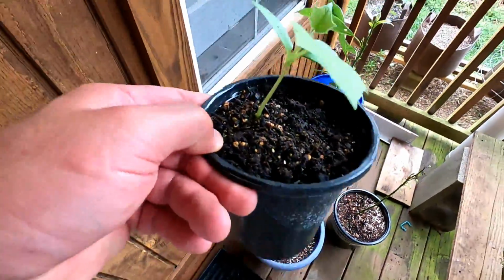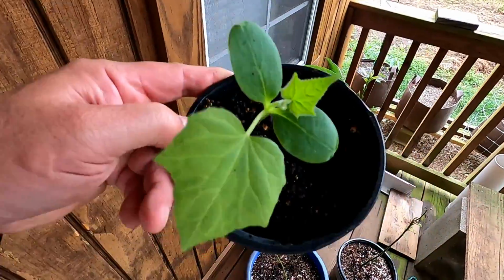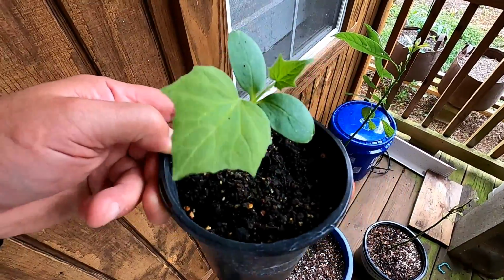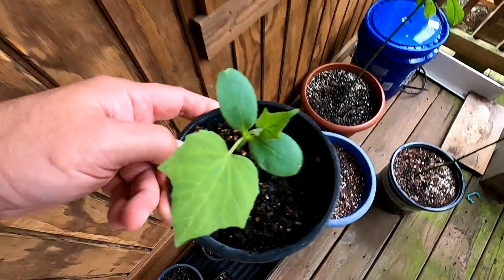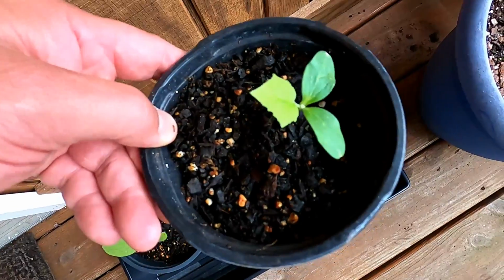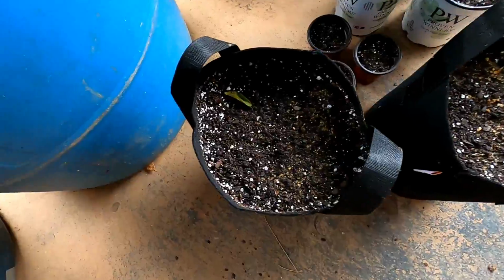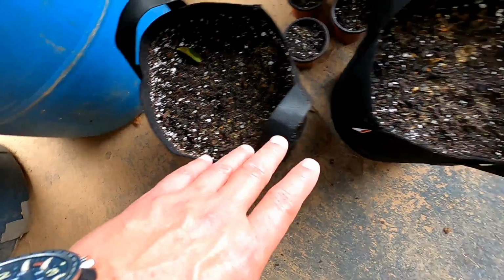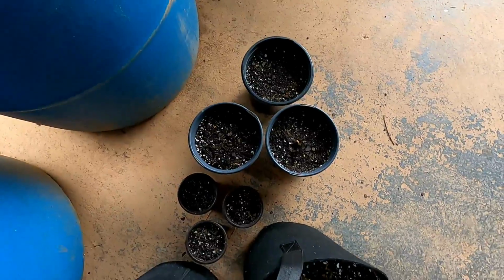Really Late Summer Garden Update || Zone 8B Garden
Good Friday to everyone, in today's video I'm gonna answer some subscriber questions and show you & y'all what's still growing in my zone 8B garden!!  Check it out and I thank ya for watching!!   Dan